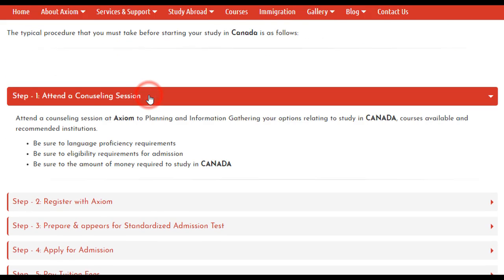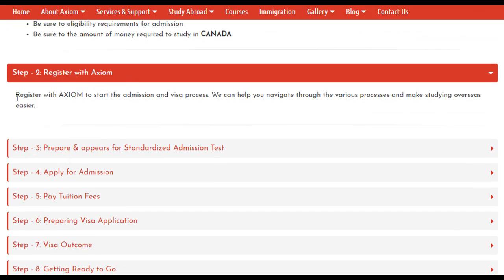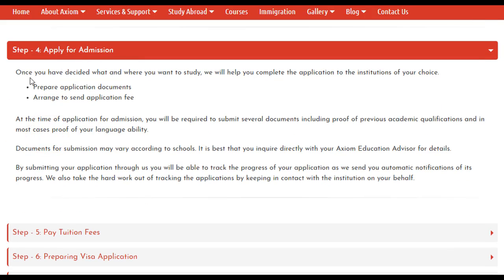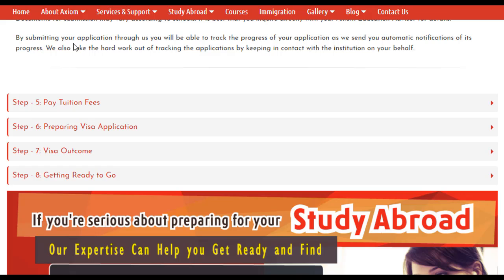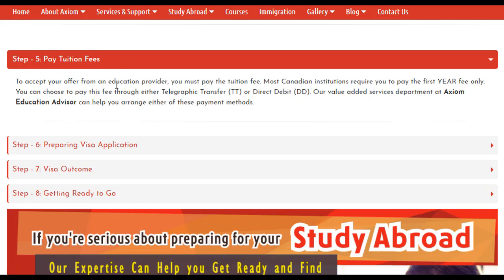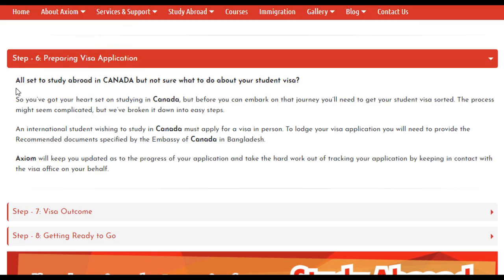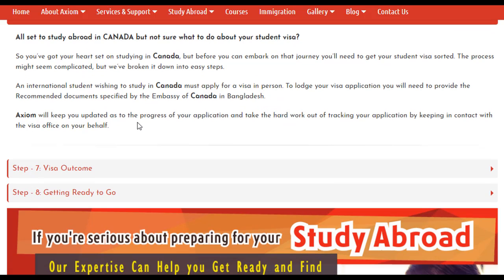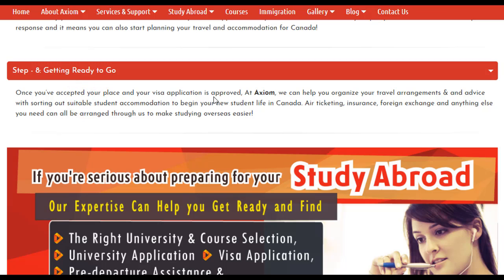Step by Step Guide Apply to Study in Canada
এক্সিওম এডুকেশন গ্রুপ আপনার বিদেশে উচ্চশিক্ষার ও অভিবাসন (ইমিগ্রেশন) প্রয়োজনের জন্য ওয়ানস্টপ সমাধান । এক্সিওম এডুকেশন গ্রুপ – ২০০৩ সালে প্রতিষ্ঠিত ও নিজস্ব অফিস এ শিক্ষার্থীদের বিভিন্নদেশে উচ্চশিক্ষা সংক্রান্ত তথ্য প্রদান করে। শিক্ষার্থীদের শিক্ষাগত, আর্থিক ও ব্যক্তিগত প্রোফাইল অনুসারে সাশ্রয়ী ও সমাধান-ভিত্তিক শ্রেষ্ঠ সেবা প্রদান নিশ্চিত করে।

এইসেবা / সার্ভিস অন্তর্ভুক্ত:
✔ আন্তর্জাতিক শিক্ষা ও ছাত্র/ছাত্রী ভিসা পরামর্শদান ও মূল্যায়ন
✔ ভর্তি আবেদন পূরণ ও আকাঙ্ক্ষিত ইনস্টিটিউট থেকে ভর্তি আনুষ্ঠানিকতা
✔ আপনার ভিসার আবেদন প্রস্তুতির সব প্রয়োজনীয় পদক্ষেপ ও ডকুমেন্টেশন প্রস্তুতি
✔ ভ্রমণ ও আবাসন ব্যবস্থা
✔ অভিবাসী / ইমিগ্রেশন পরামর্শদান
✔ পর্যটন ভিসা

আমাদের সাথে যোগাযোগ এর ঠিকানা
এক্সিওম এডুকেশন গ্রুপ
আনাম র‌্যাংগস প্লাজা, চতুর্থ তলা,
সাতমজীদ রোড # ৬ / এ,
ধানমন্ডি, ঢাকা।

AXIOM EDUCATION GROUP
Anam Rangs Plaza, 4th Floor,
Satmosjid Road # 6/A,
Dhanmondi, Dhaka.

GOVT LICENCE NO.: 0103654.

 for all your international education to discover all about living and studying in ABROAD.